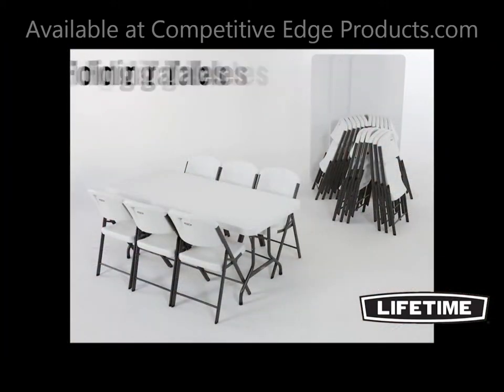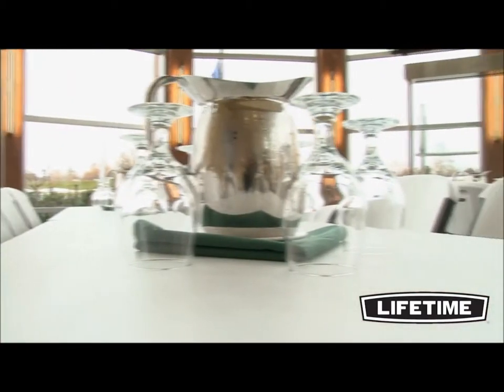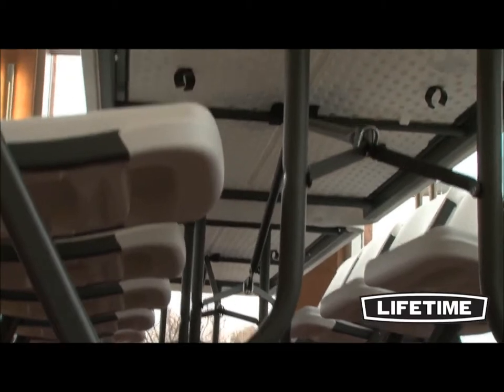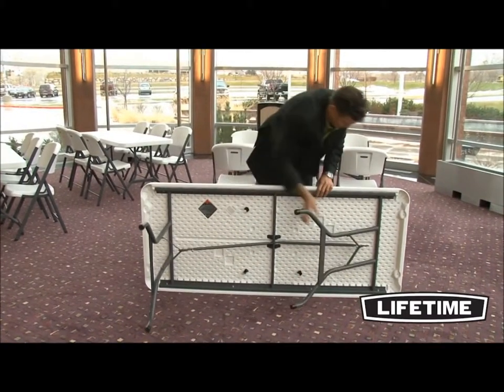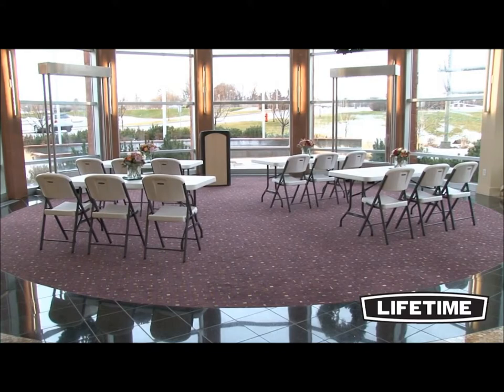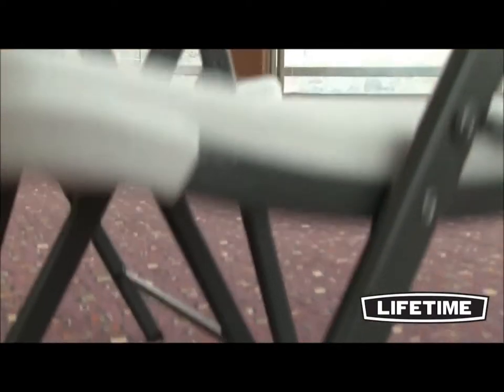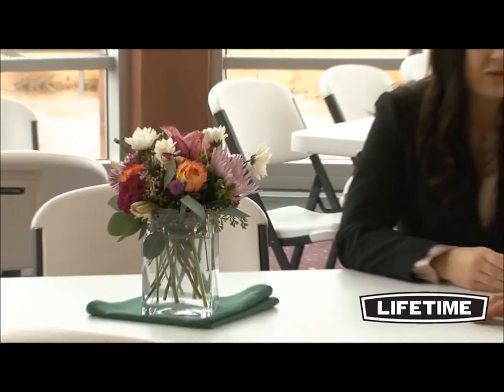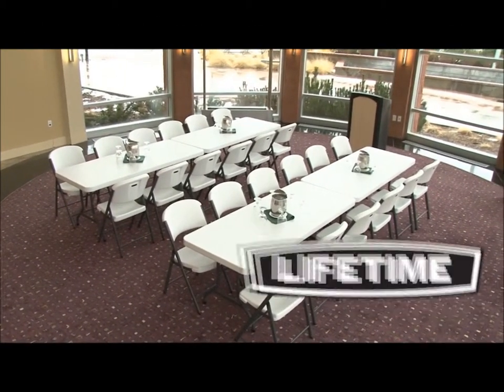80148 Lifetime 6' Table and Chair Bulk Package